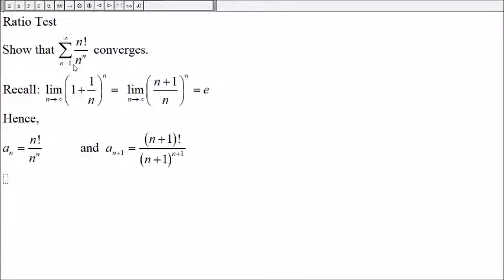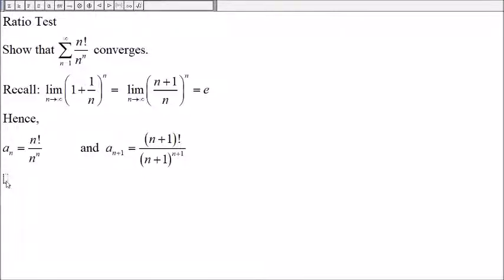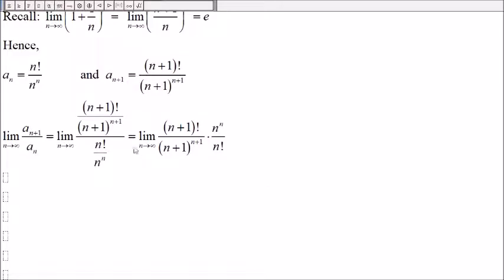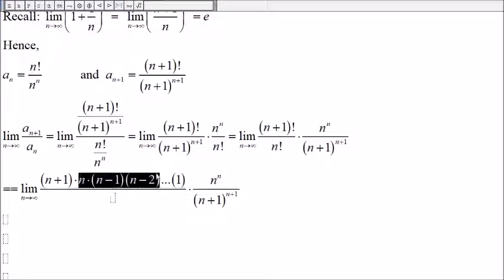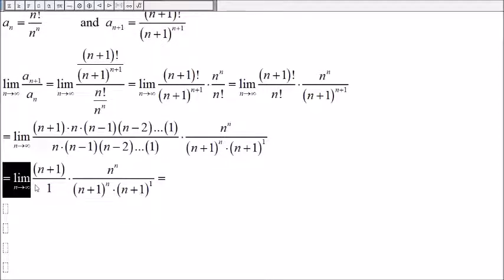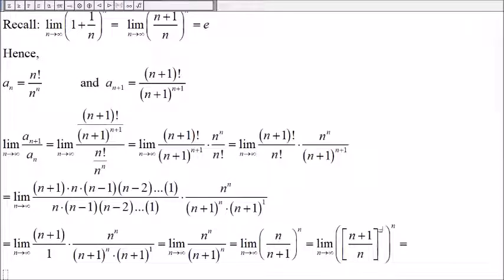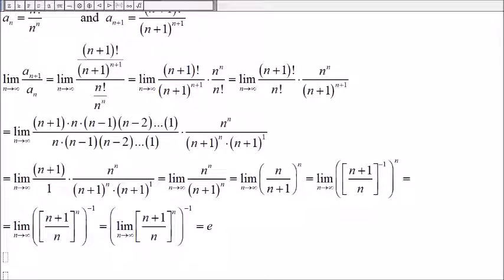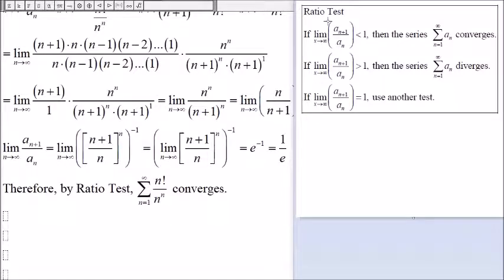Calculus (Video 312): Ratio Test; Infinite Series (part 7)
Calculus: Ratio Test, Infinite Series